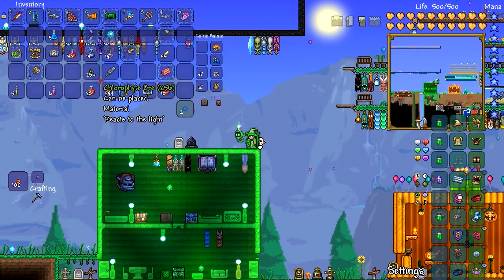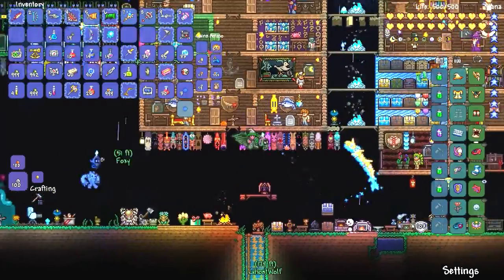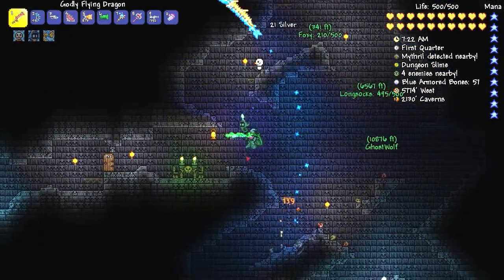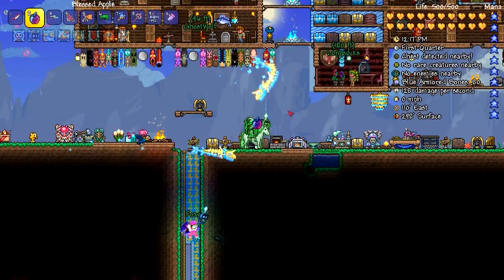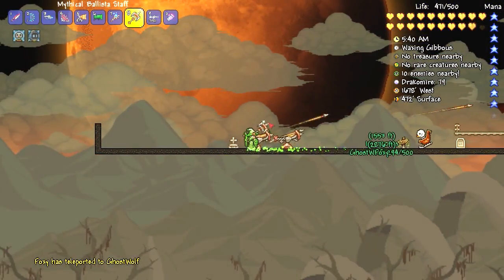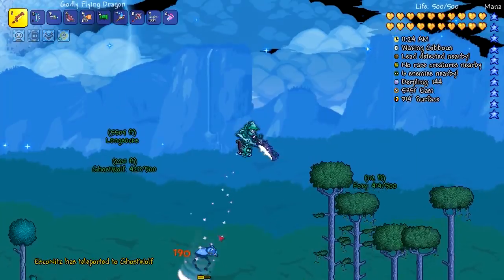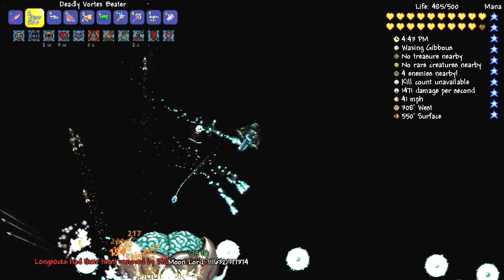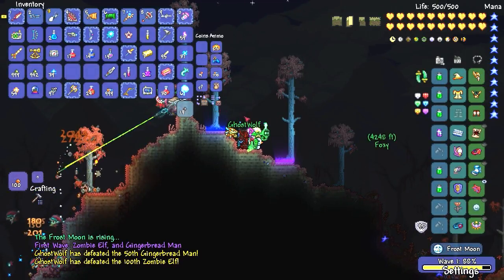[36] [Finale] Annihilating The Moon Lord! (Terraria With Friends Gameplay)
Welcome to Terraria, Join Nitz, Ghost, Crit and friends as they attempt to explore the world and defeat all the bosses (On Expert Mode). Will Nitz and friends end up beating all the bosses or will Nitz and friends just die repeatedly and throw their computers out the window? Tune in to find out in Terraria With Friends!

Be sure to check out my live stream channel and follow it so you know when I live stream